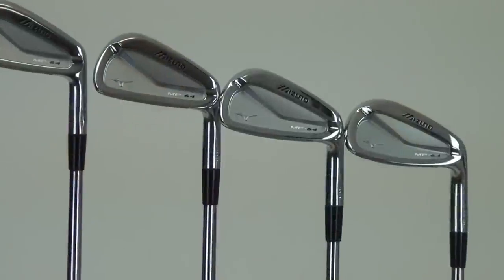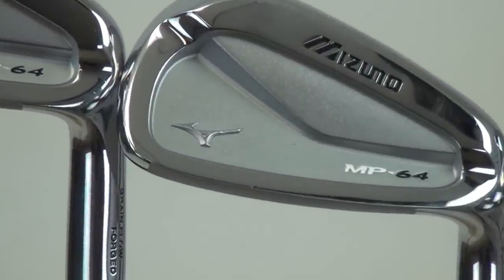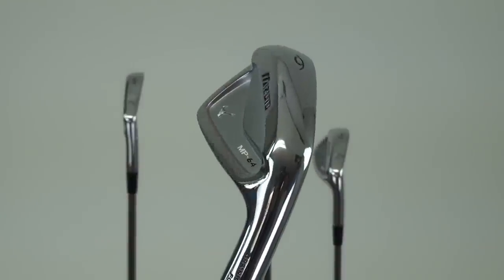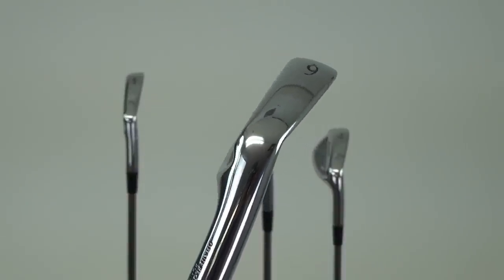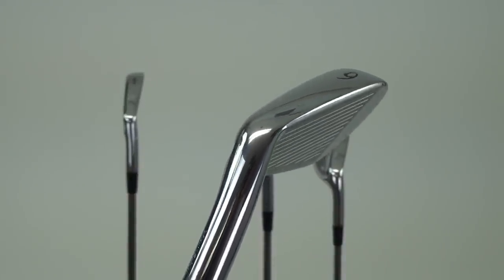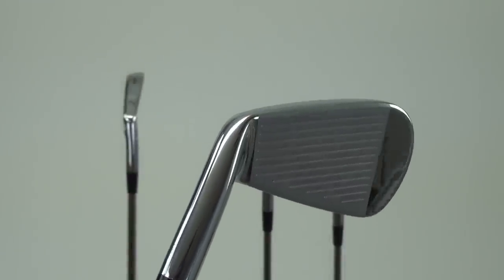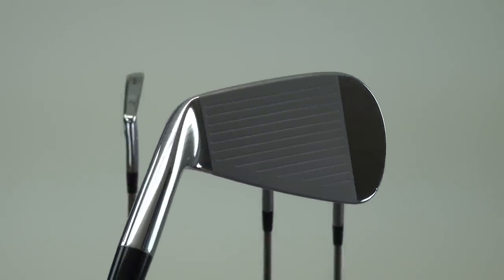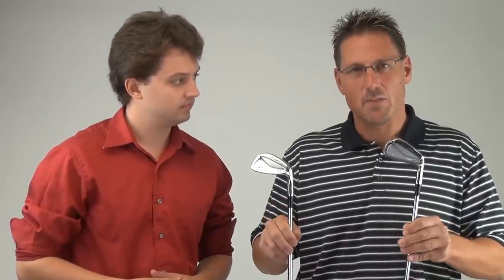Mizuno MP-64 Irons Review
2nd Swing Golf reviews the 2012 Mizuno MP-64 Irons with Mizuno sales representative Mark Quall.